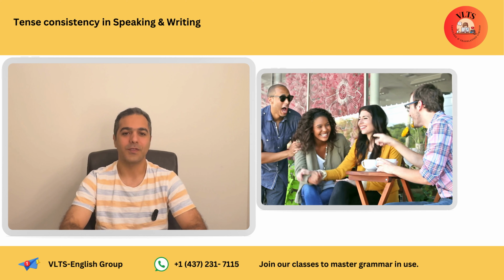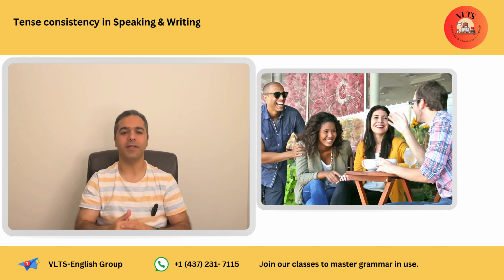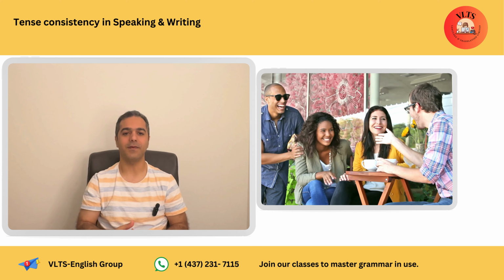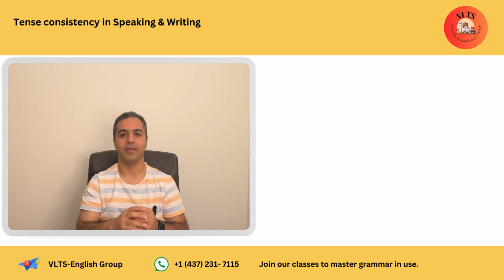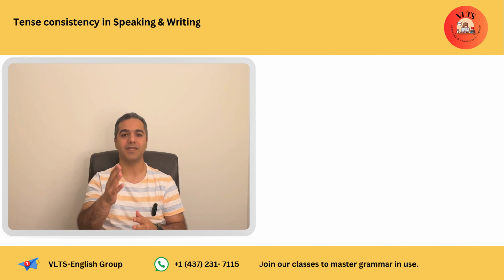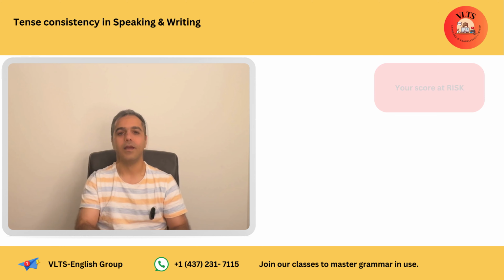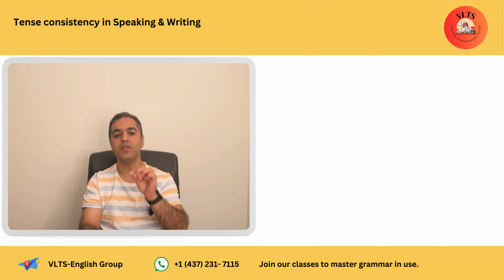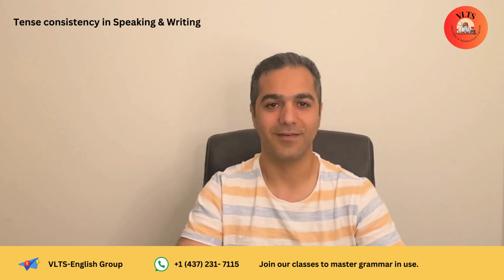Master Tense Consistency: Avoid These Common Mistakes in IELTS & CELPIP!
Are inconsistent tenses holding you back from scoring high in IELTS, CELPIP, or PTE? You’re not alone! Tense consistency is one of the most common grammar challenges, but mastering it can significantly improve your speaking and writing scores. 💬✨

In this video, we’ll tackle:
✅ Common Tense Errors: Identify the most frequent mistakes that confuse examiners.
✅ Maintaining Tense Consistency: Learn how to avoid shifting tenses in both speaking and writing.
✅ Proper Use of Present Perfect: Master its application to enhance clarity and fluency.
✅ Actionable Strategies: Practical tips and corrections that you can apply immediately to boost your performance.

🎯 Whether you’re preparing for an English proficiency exam or looking to refine your grammar skills, this guide will help you maintain clarity, accuracy, and fluency.

📌 Found this video helpful? Keep learning with VLTS-CELPIP for more tips and strategies to ace your exams.